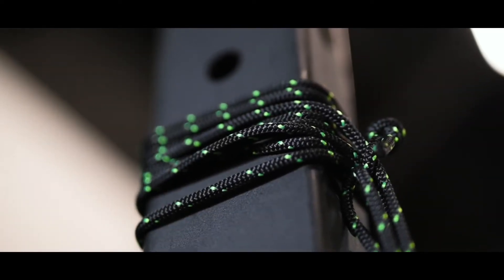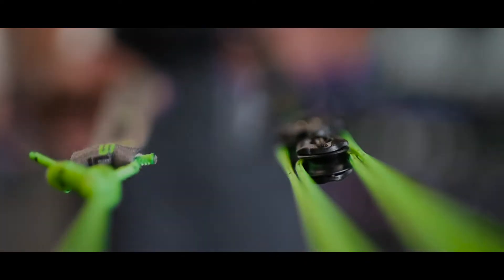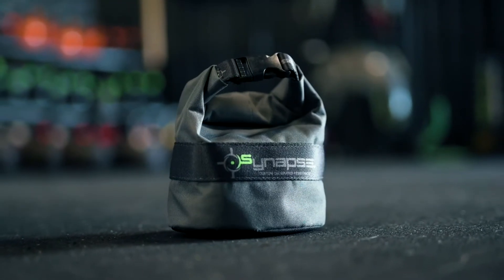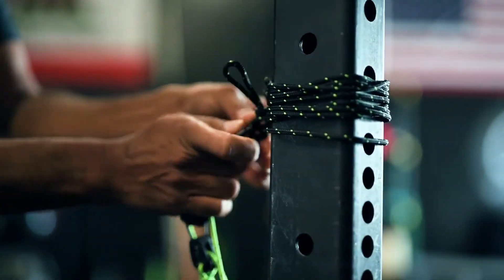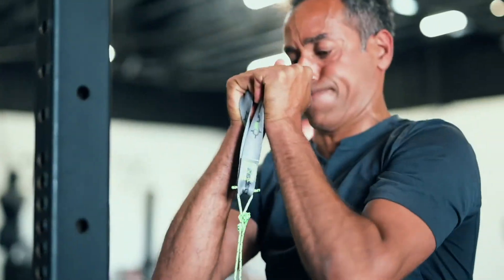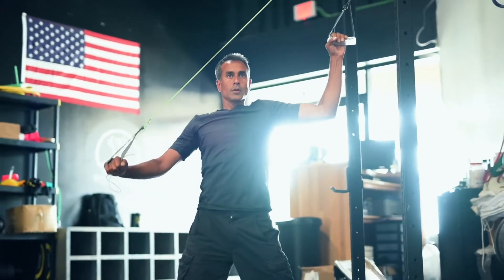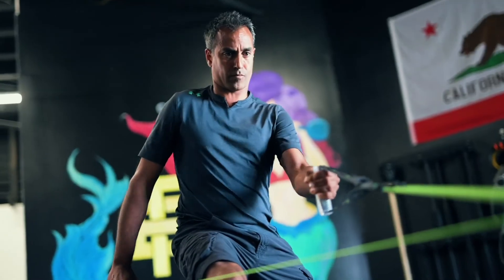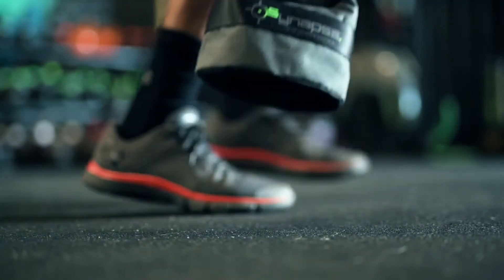Synapse - Unlock True Eccentric Overload Training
The Synapse® is a patented new device that breaks new ground and creates a revolutionary method of strength training.
Featuring Custom Calibrated Resistance (CCR)™, it precisely tailors the workout to you at all times. Developed for elite professional athletes, the Synapse is unique in that it allows anyone to safely train both concentric AND eccentric phases of movement to max potential - a feat that simply cannot be accomplished with conventional equipment.
Unlock True Eccentric Overload Training with the Synapse